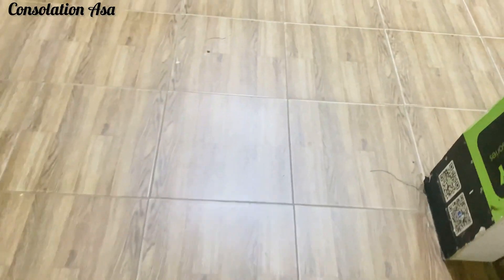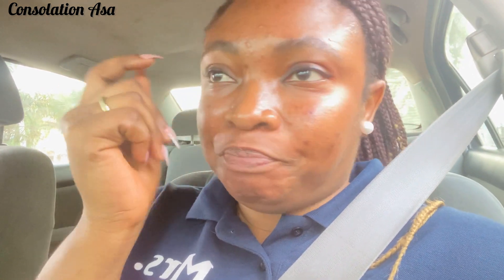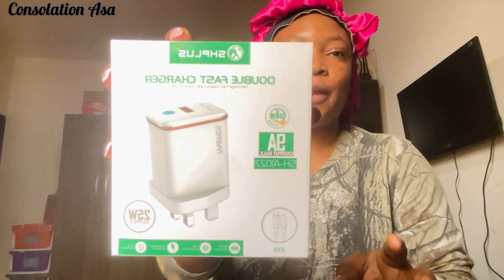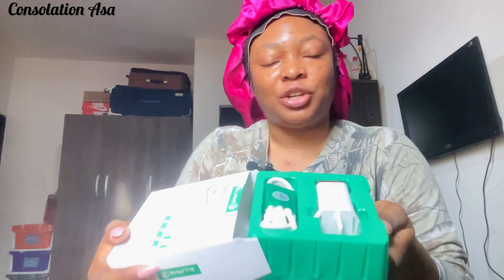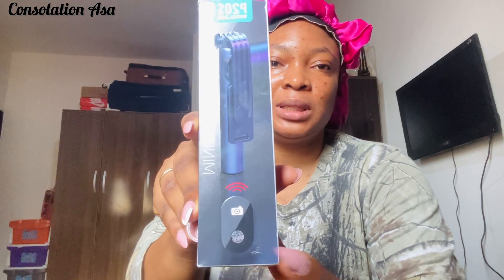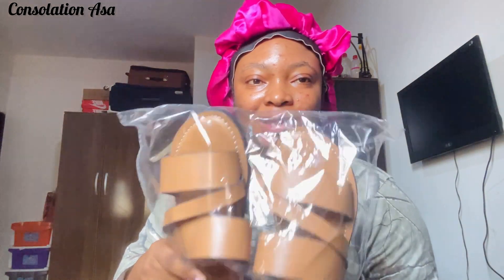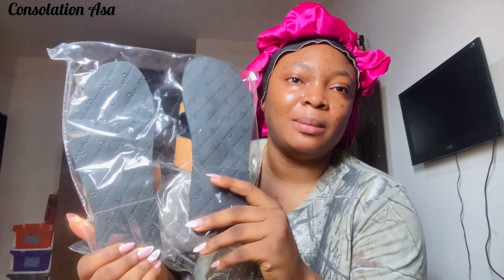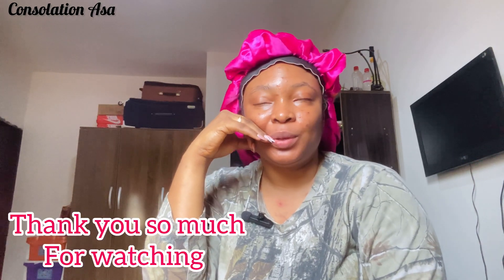Shopping for New Filming Gadgets + let’s unbox them together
Hey faves please enjoy and engage